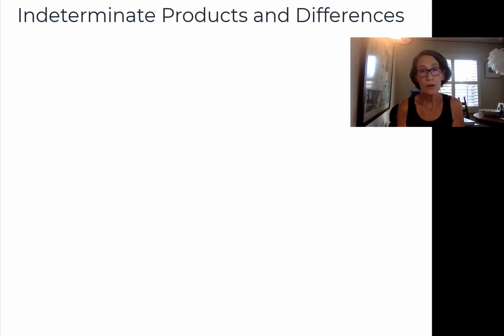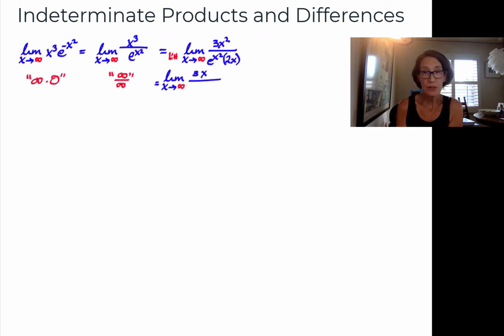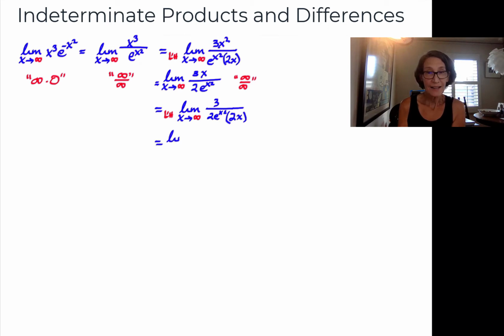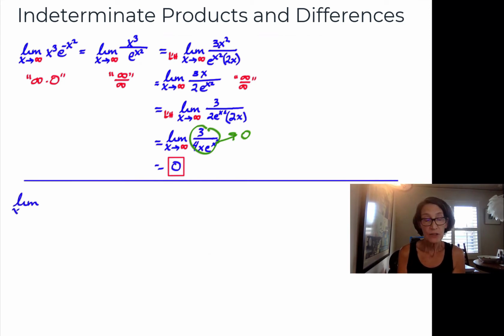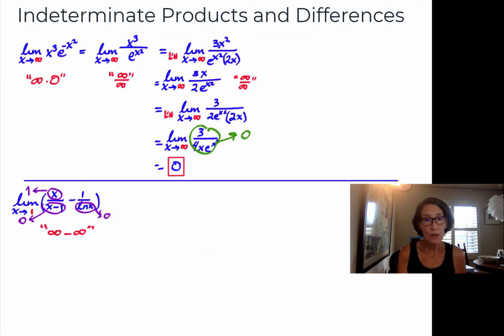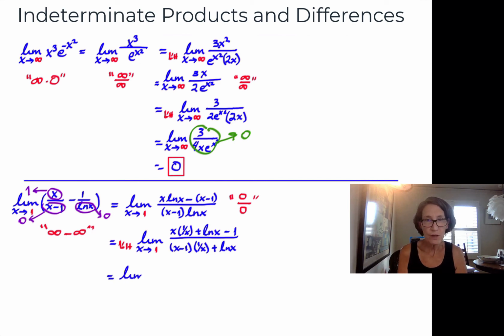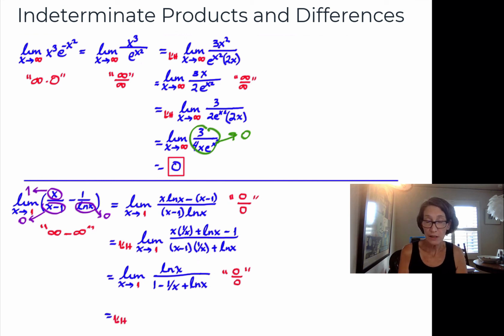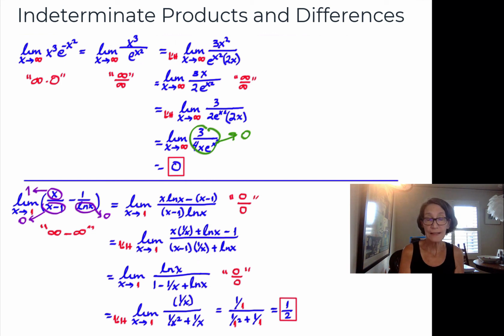Indeterminate Products and Differences (and L'Hospital's Rule)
We cannot use L'Hospital's Rule directly on an indeterminate product or difference, but we can transform the product or difference into a quotient first, and then use L'Hospital's Rule to find the limit We demonstrate on a couple of examples.